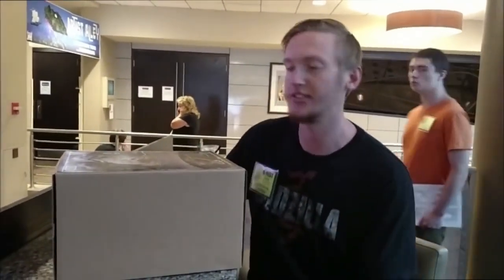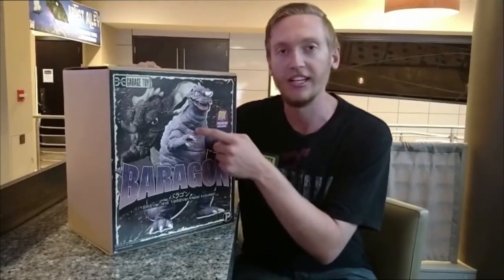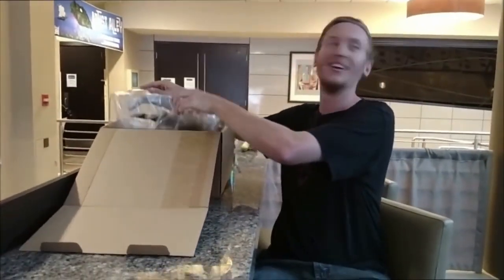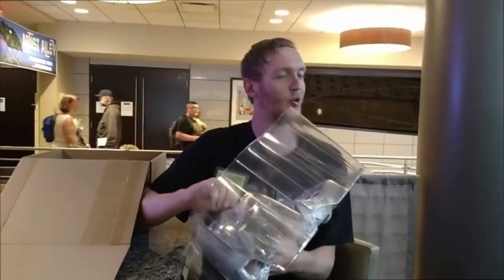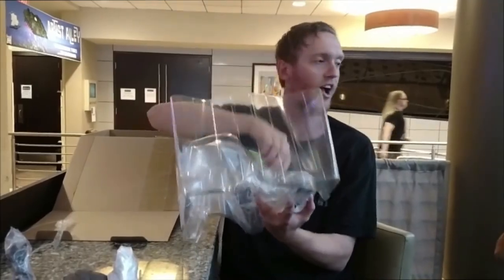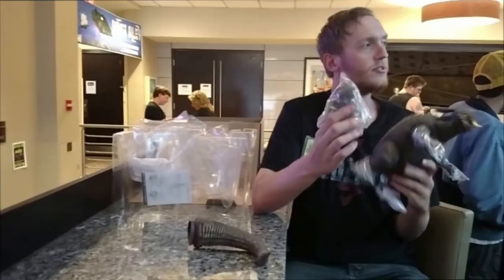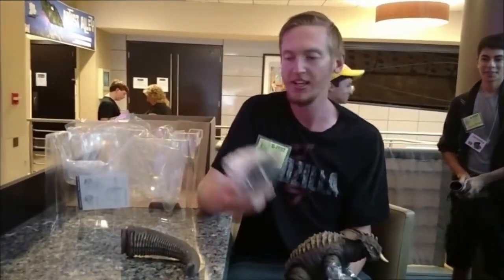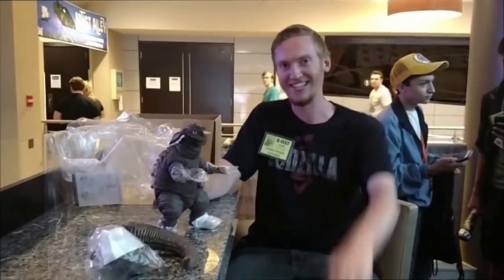G-Fest XXIII Live Unboxing! REUPLOAD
R.I.P. Gojifan1993